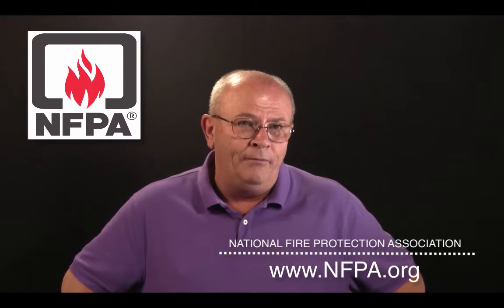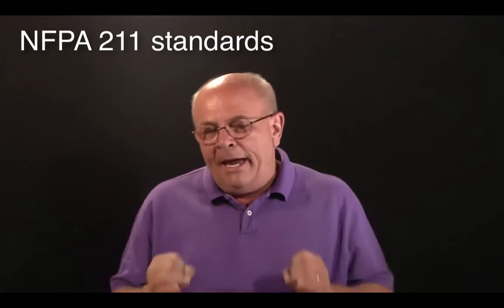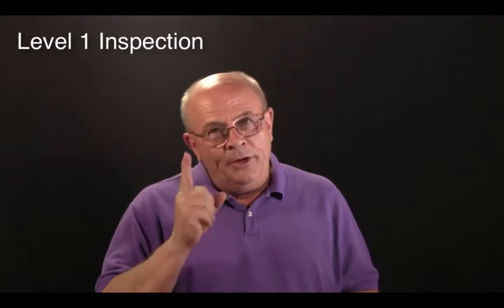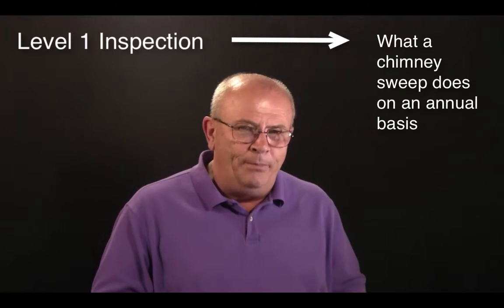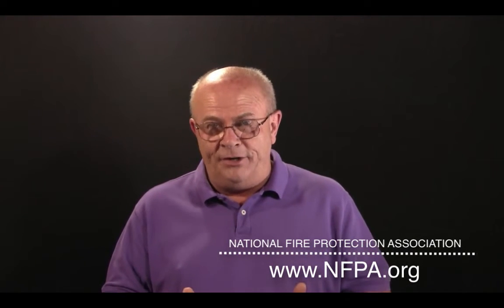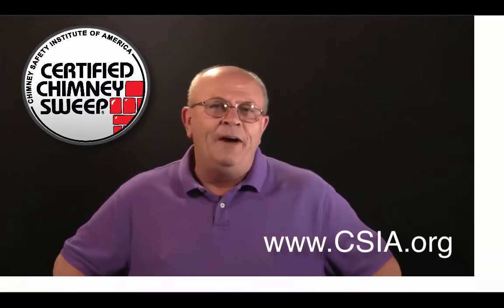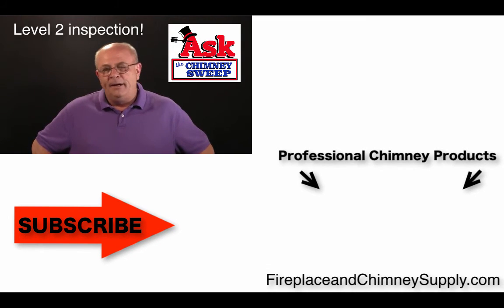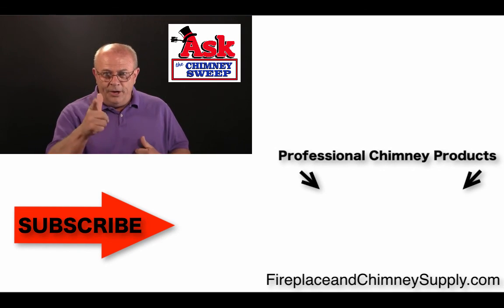Level 2 inspection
Prevent creosote buildup, a lead cause of chimney fires, using ACS Anti creosote liquid

Chimneyfex chimney extinguisher

ChimneySaver Water-Base Water Repellent with Stain Blocker, 1 Gallon

To find a chimney sweep in your area, go to:
Chimney Safety Institute of America